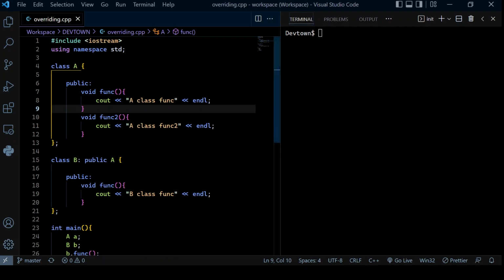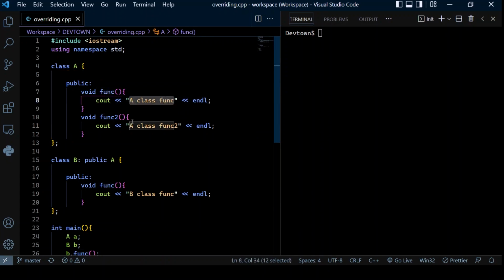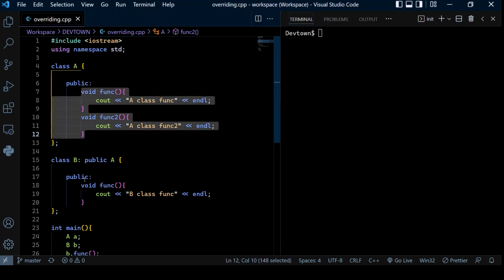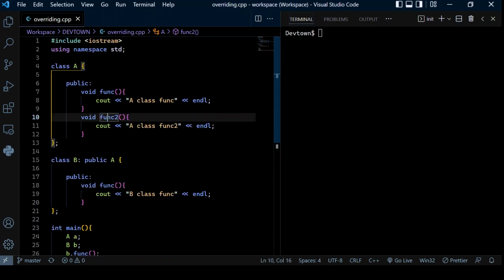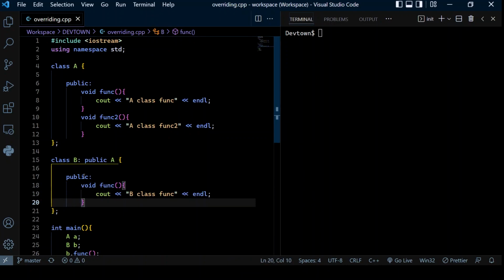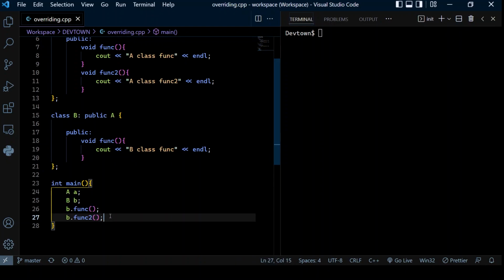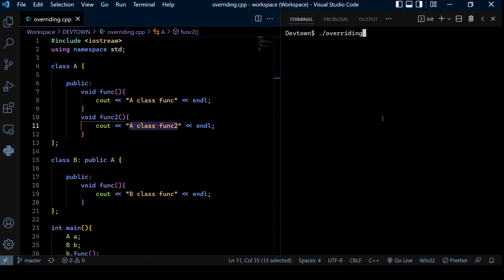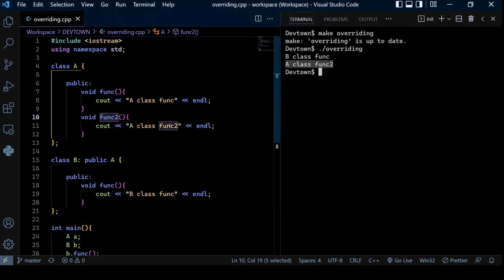Function overriding - C++ Core Concepts